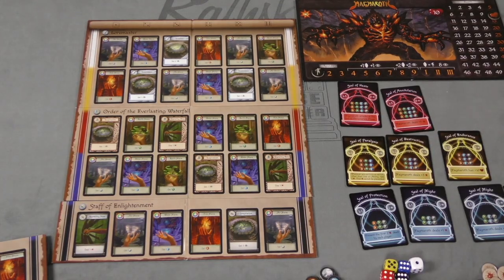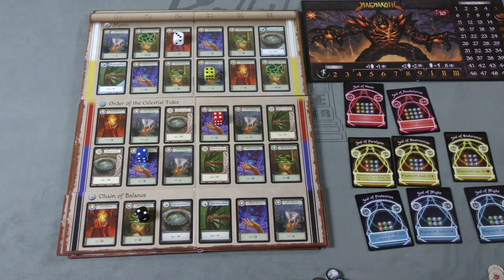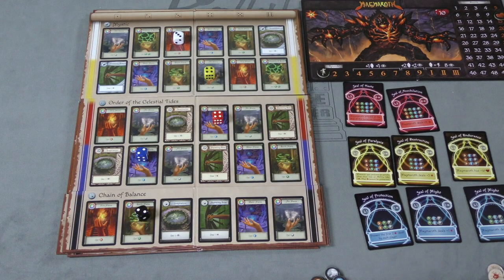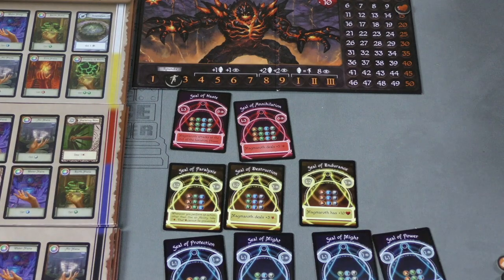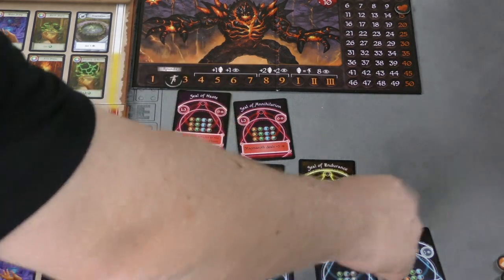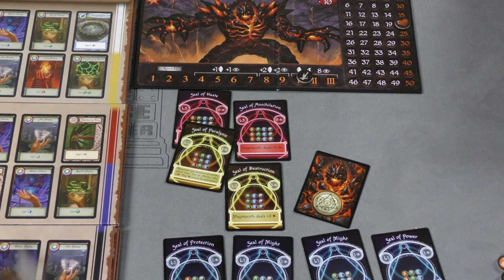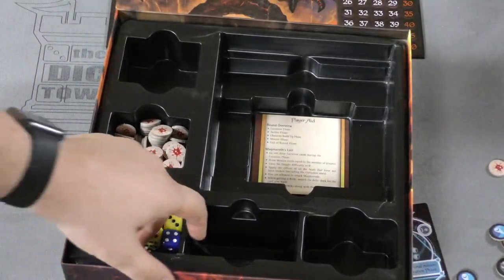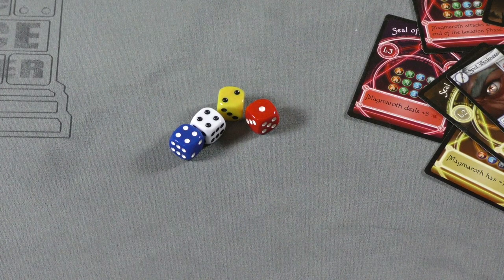The Masters' Trials: Wrath of Magmaroth Review - with Tom Vasel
Tom Vasel takes a look at The Masters’ Trials: Wrath of Magmaroth, a cooperative dice placement game from AEG!

00:00 - Introduction
01:19 - Overview
08:43 - Final Thoughts